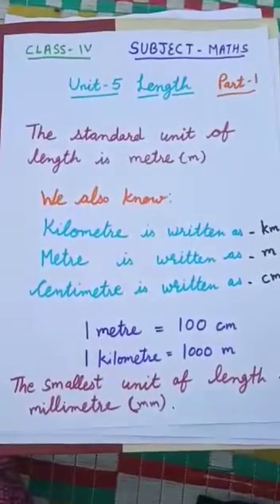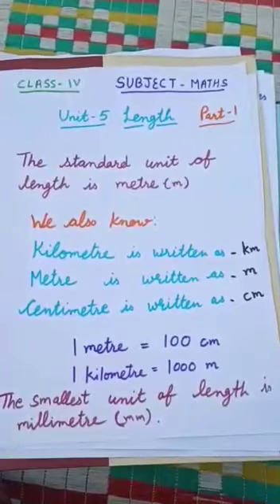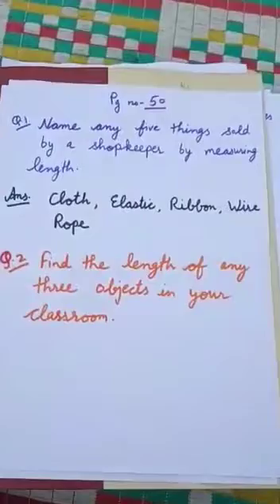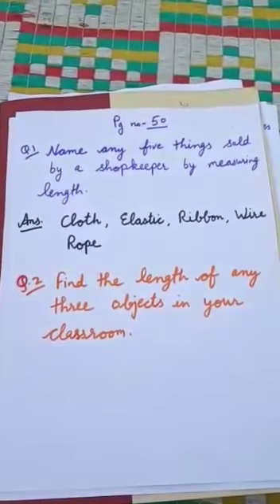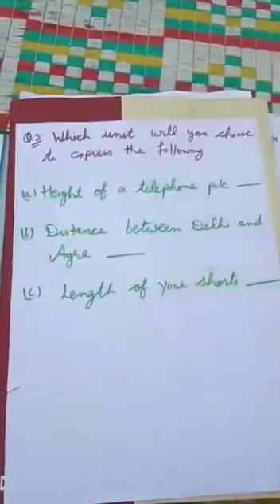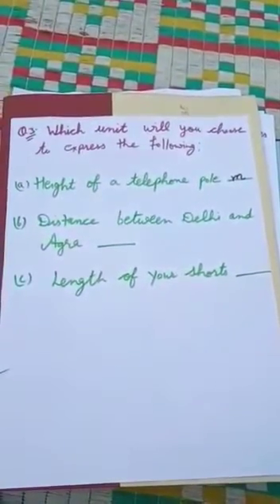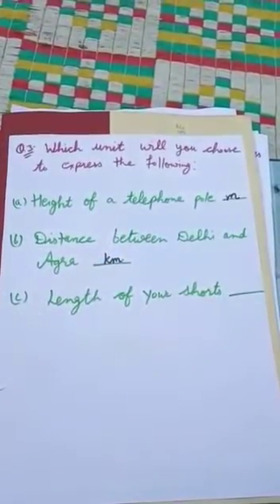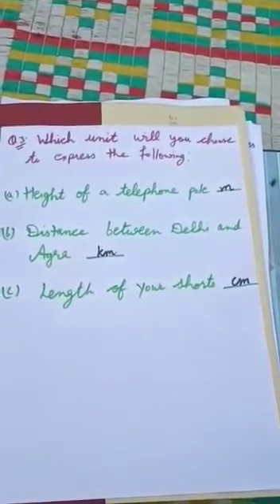Class 4 Maths Unit 5 part1